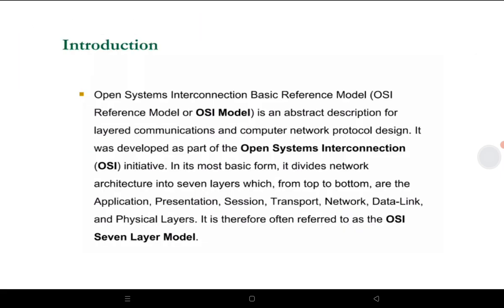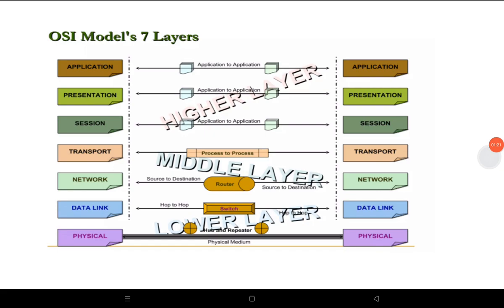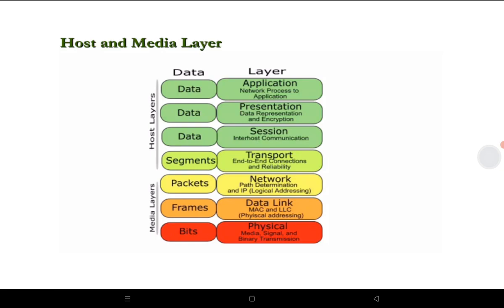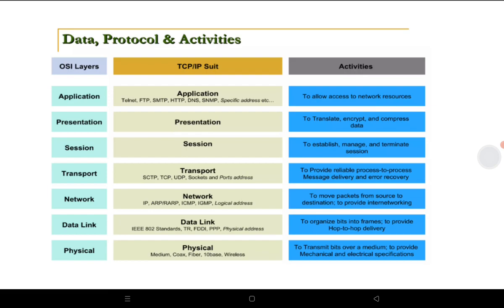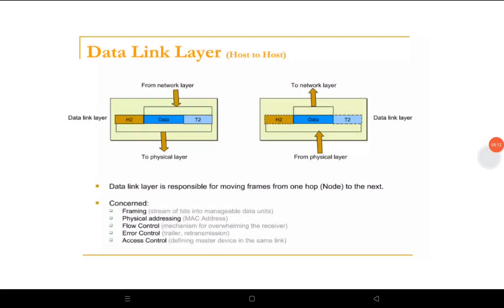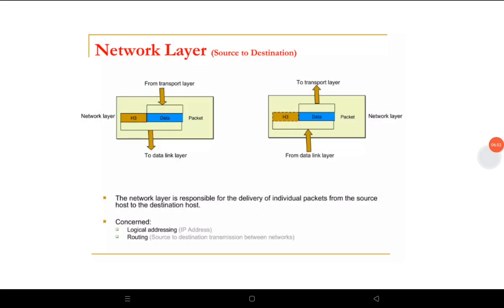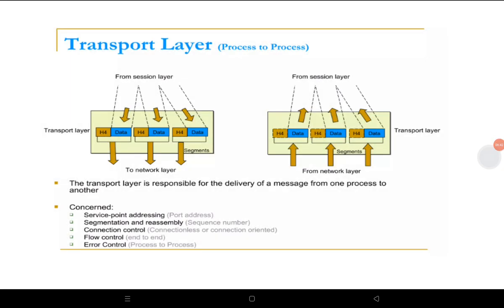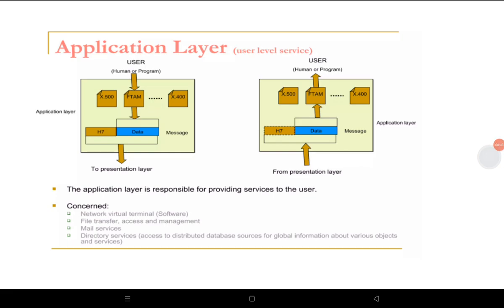OSI Reference Model